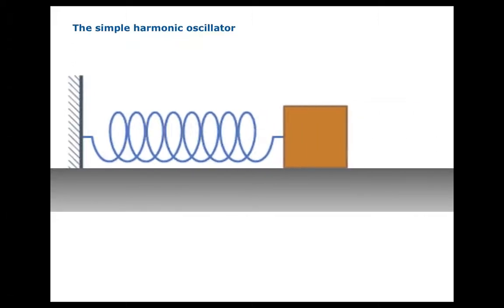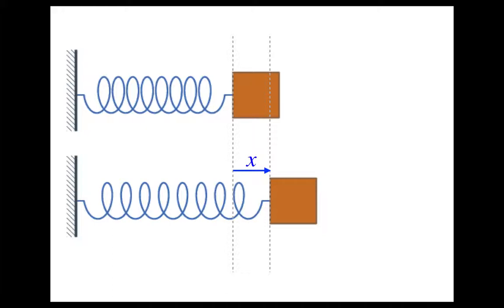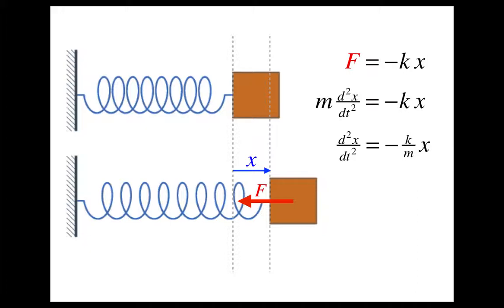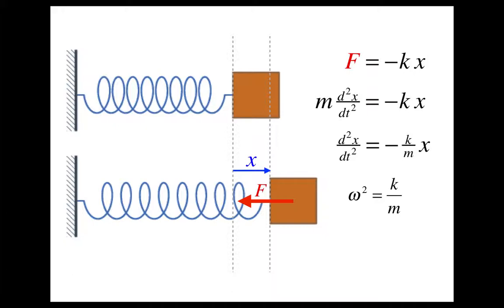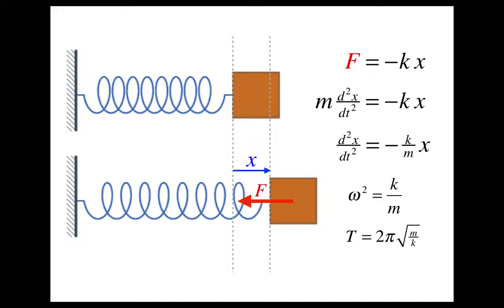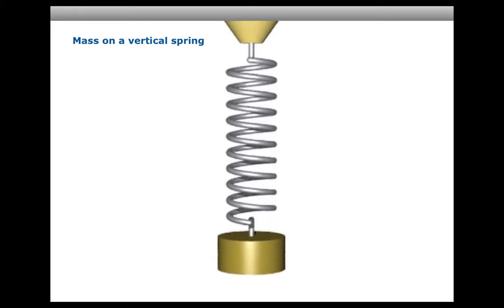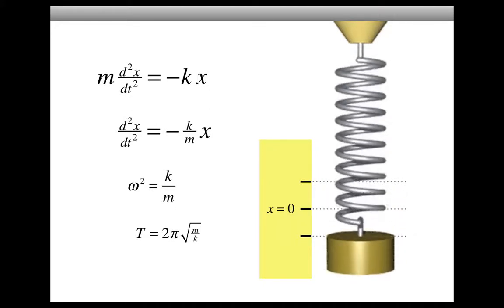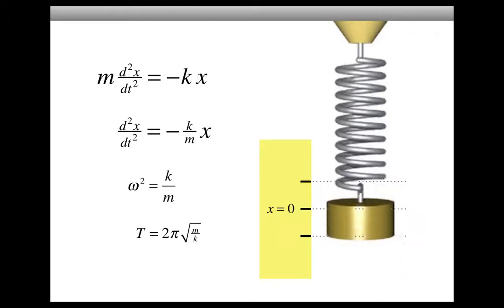simple harmonic oscillator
Period derivation for  a mass on a spring.  Both vertical and horizontal cases are considered.